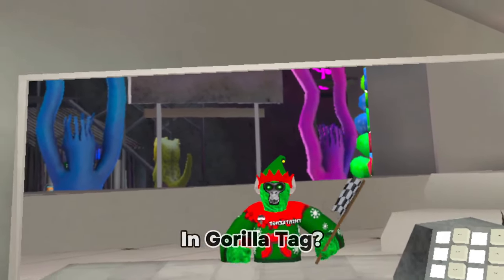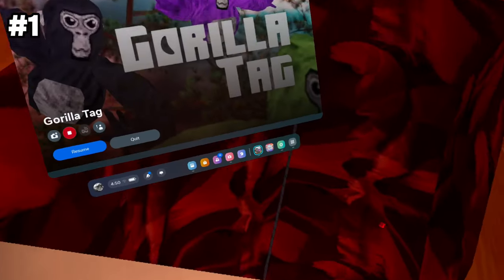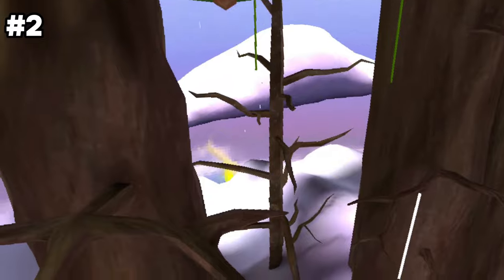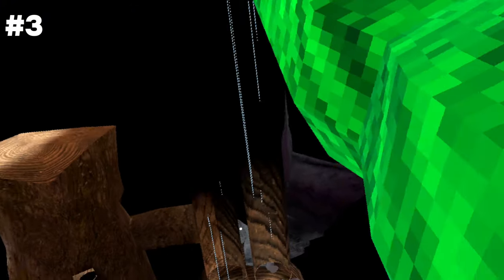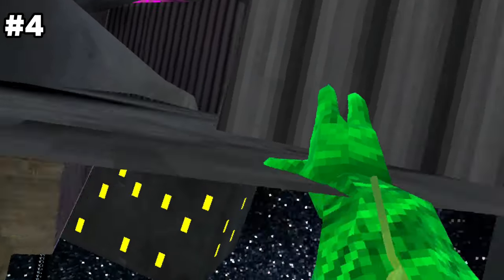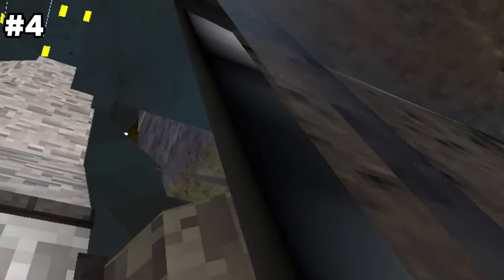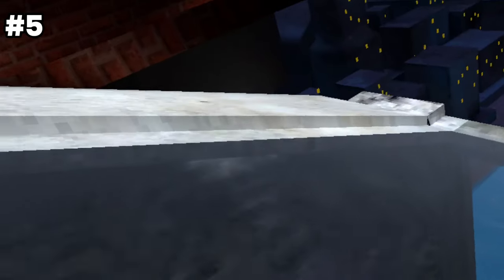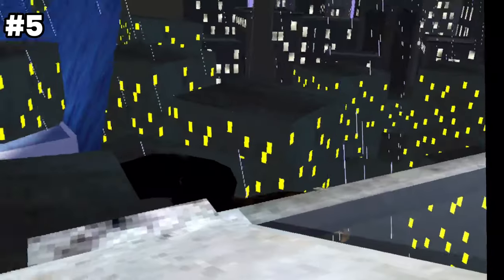Five Of The BEST GLITCHES IN GORILLA TAG! (WORKS IN 2024!) | Gorilla Tag VR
0:00 Start
0:20 Fling Rope Glitch
0:44 Getting Out Of Clouds Map [DEBUNKED SADLY]
1:30 Clouds Not Loading Glitch
1:52 Basement Glitch [METROPOLIS]
3:25 Basement Glitch [OLD MOUNTAINS ENTRANCE]
4:37 Finish